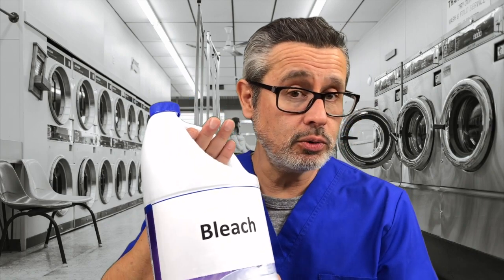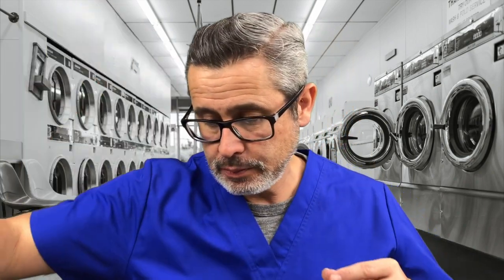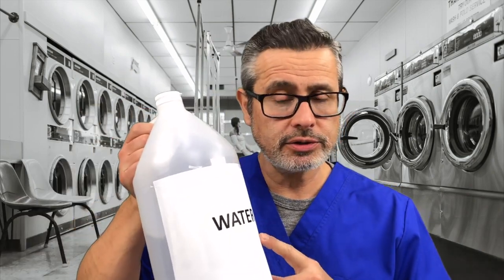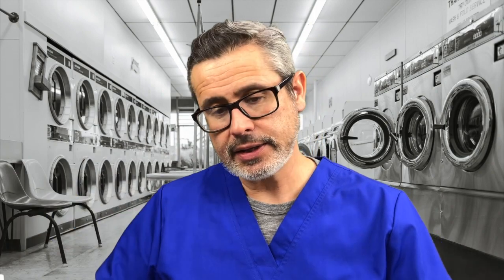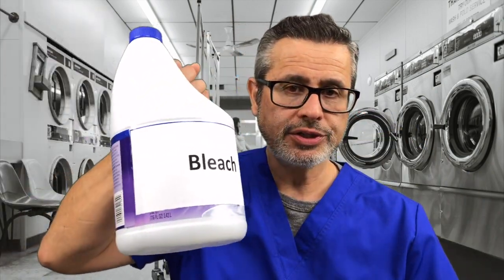Cleaning RX Sleeve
How to clean and disinfect an Sleeve from RX Sleeve.